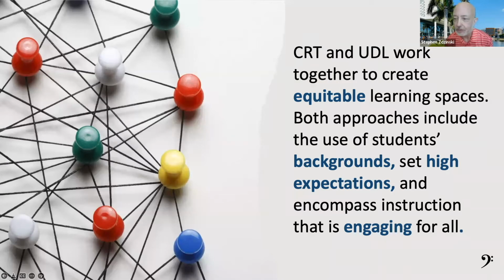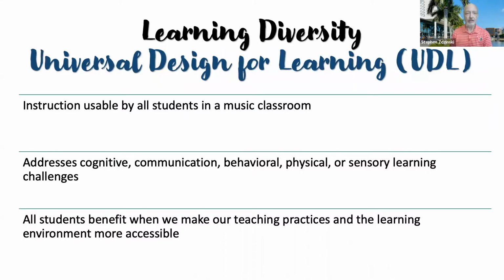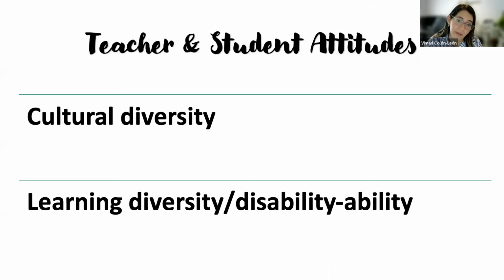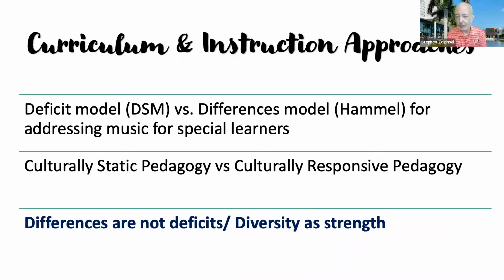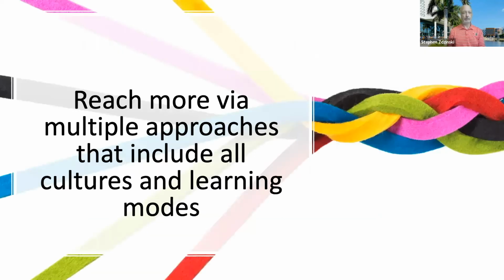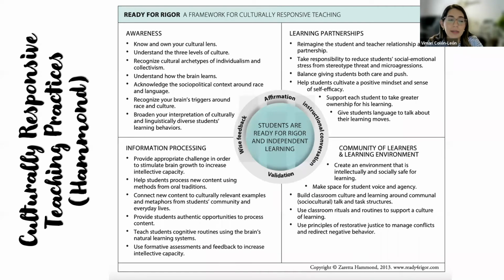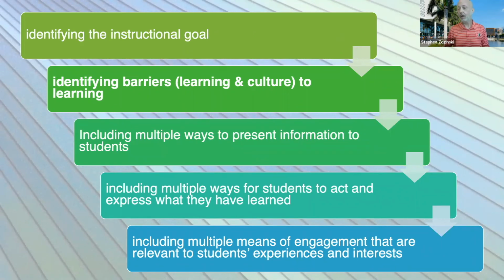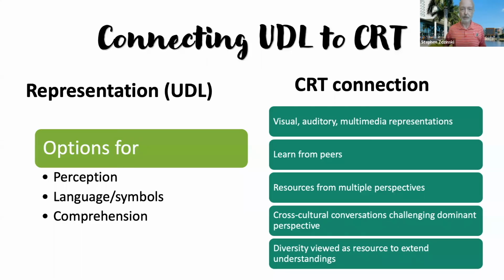Combining Universal Design for Learning and Culturally Responsive Teaching with Special Learners in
Presentation for the 2022 International Society for Music Education Commission on Special Music Education and Music Therapy.